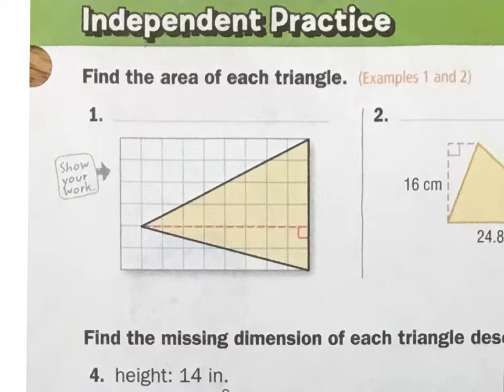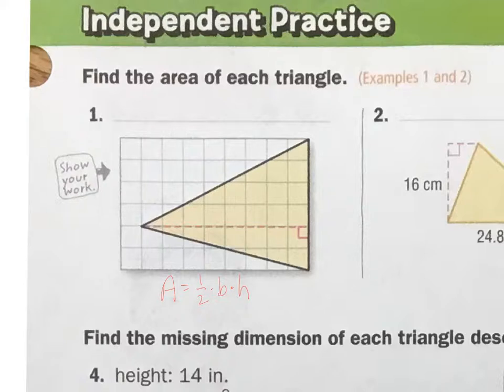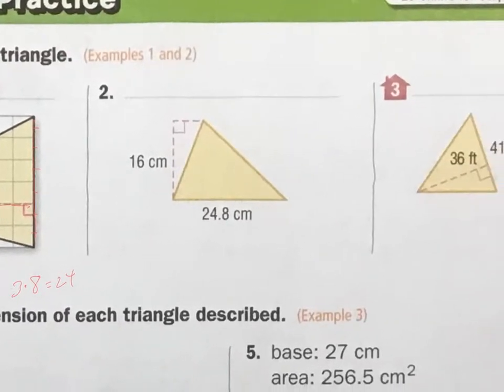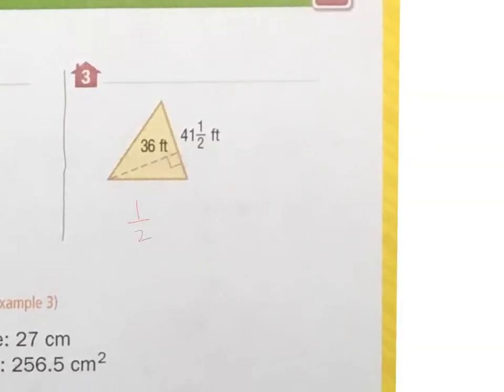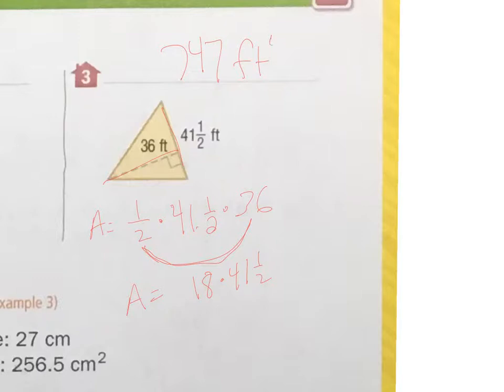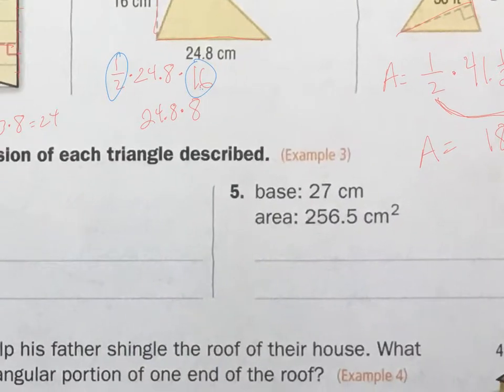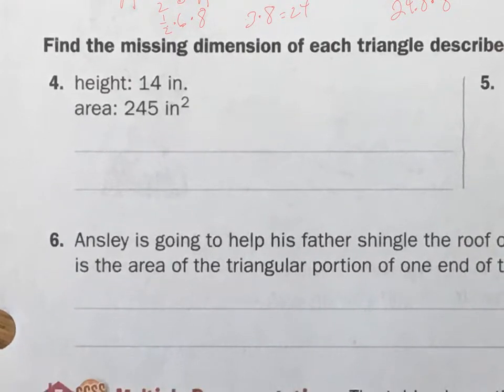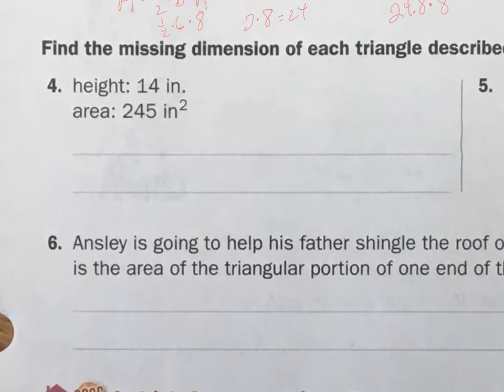9.2 independent practice